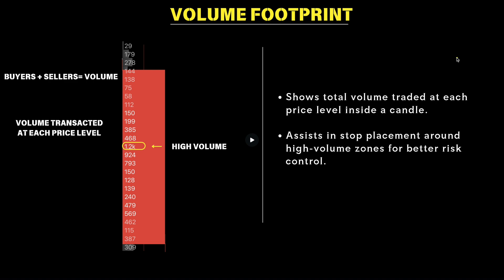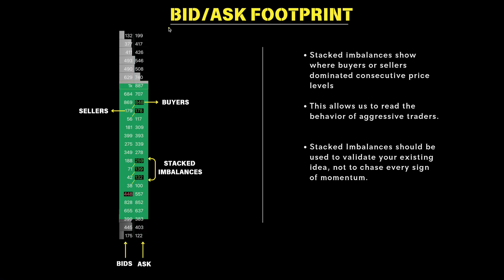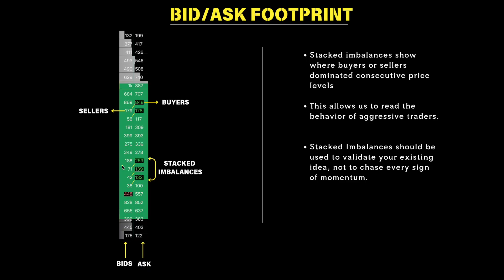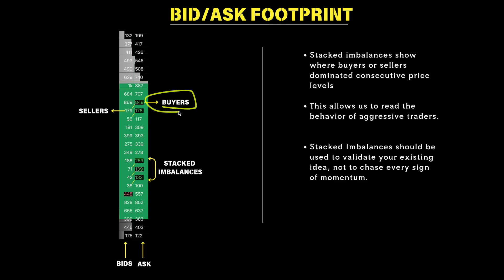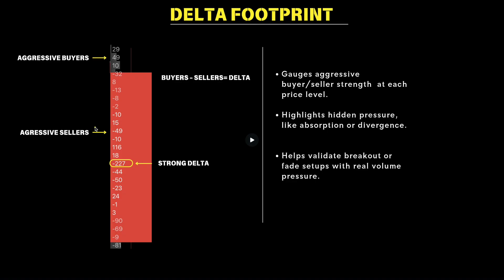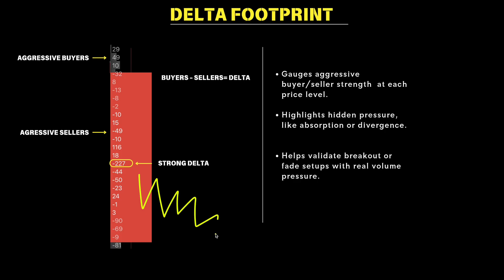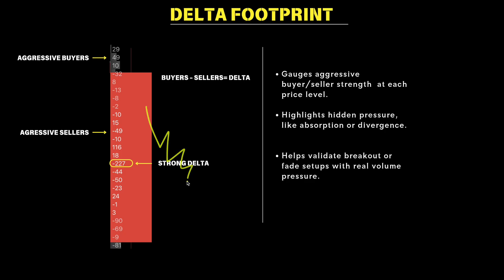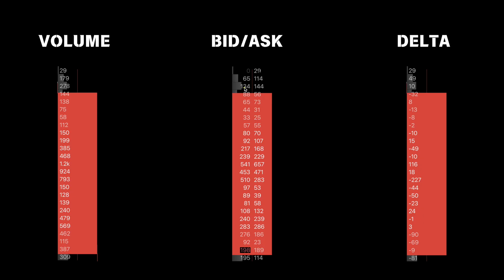Footprint Charts Explained: Delta, Volume, Bid/Ask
I use footprint charts to see the real-time interaction between buyers and sellers at each price level. It helps me make more informed and precise trading decisions. In this video I’m breaking down 3 different types of footprint charts. The Bid/ask footprint, Delta footprint, and volume footprint.

Don’t forget — we’ll be doing our full order flow breakdown together during the Sunday night prep session inside the Flow Academy Skool community. Great way to get aligned before the week starts.